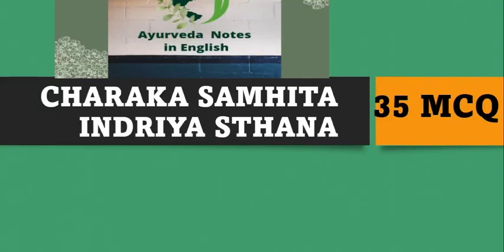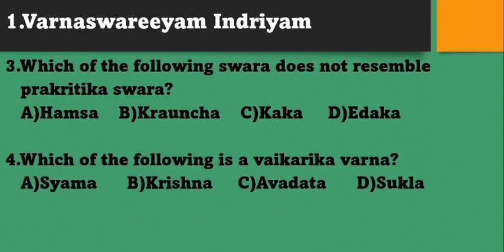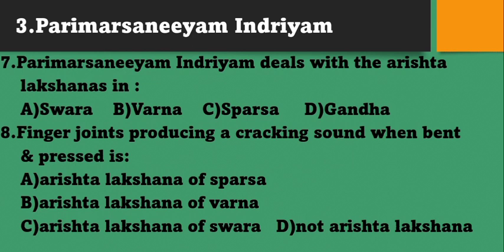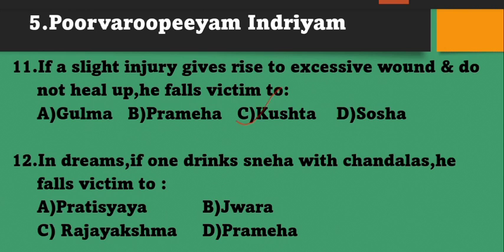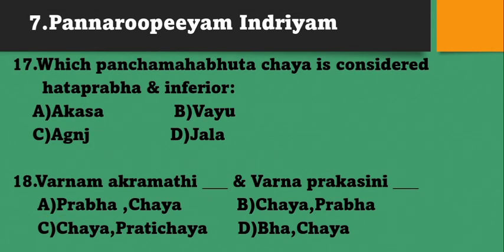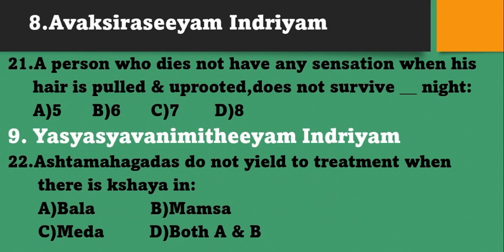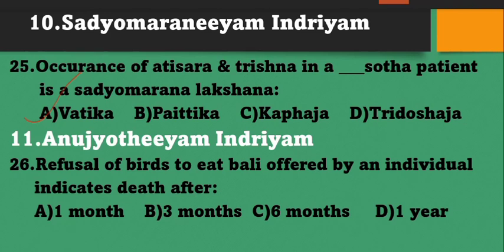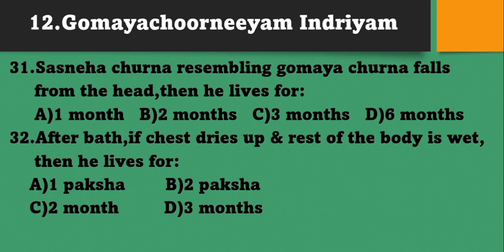CHARAKA INDRIYA STHANA 35 MCQ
Charaka Indriya sthana Mcq